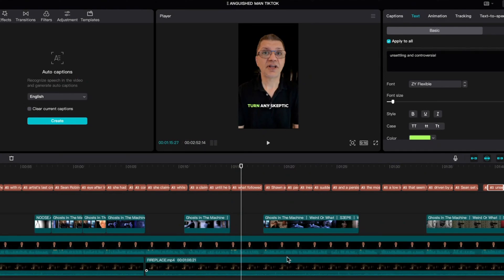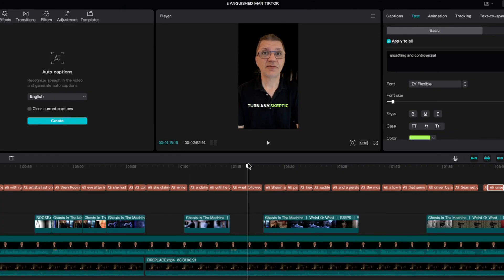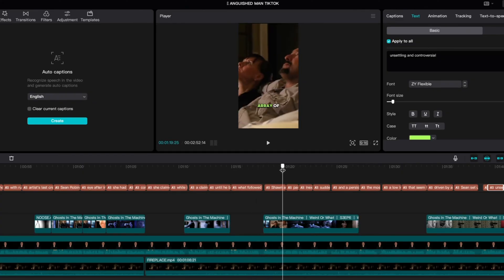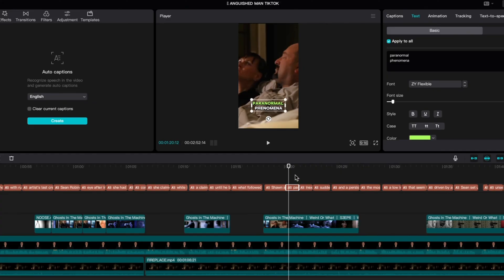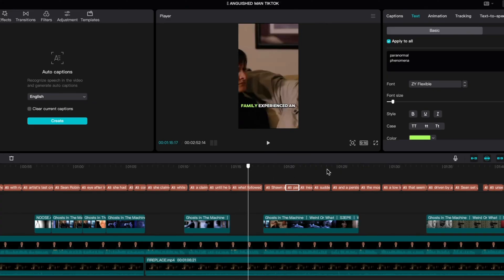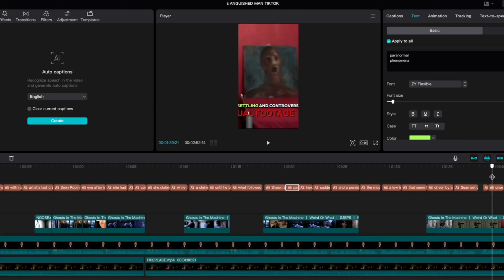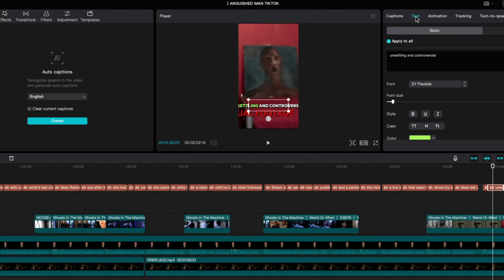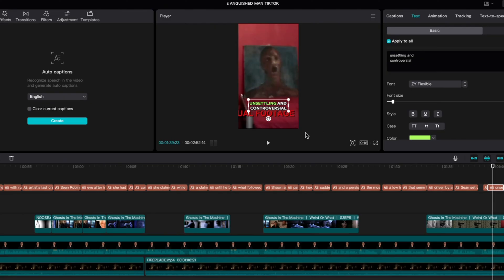How To Create Line Breaks in CapCut Auto Captions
This video explains how to create line breaks when editing your auto-captions in CapCut. Normally the captions are placed on a single line but this video will explain how to create more than one line per caption.